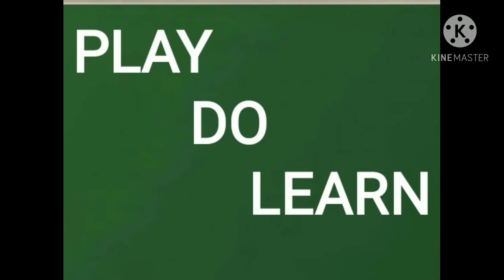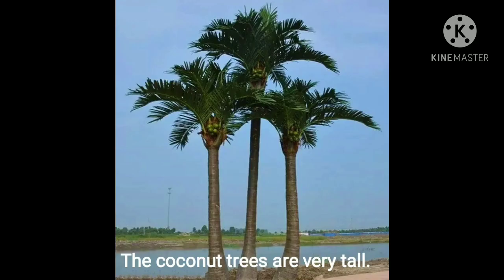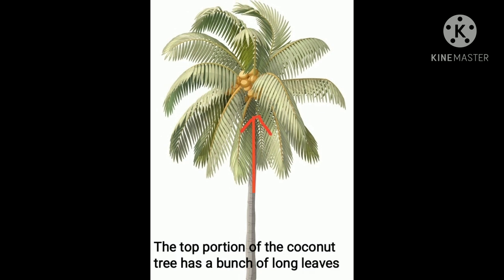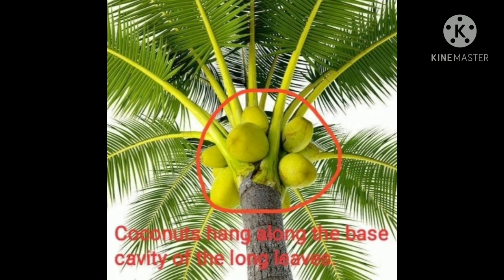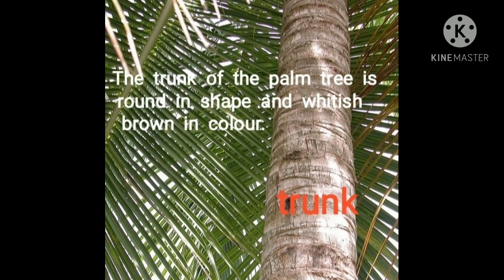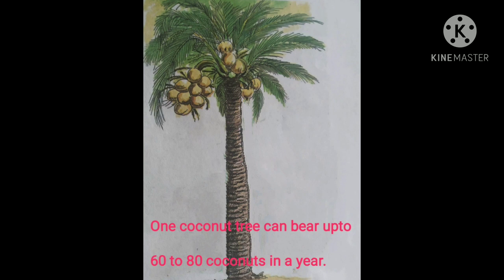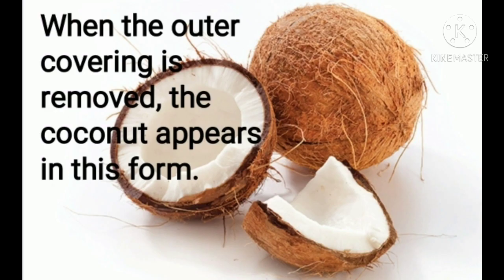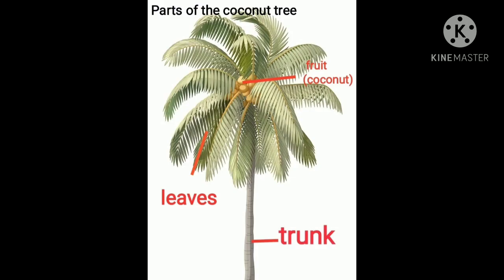Play, Do, Learn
The Coconut Tree